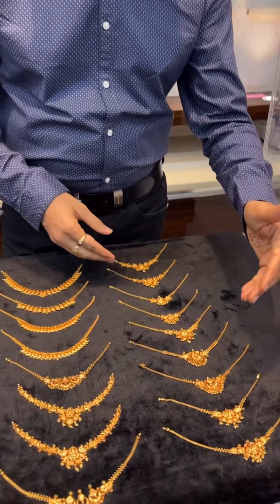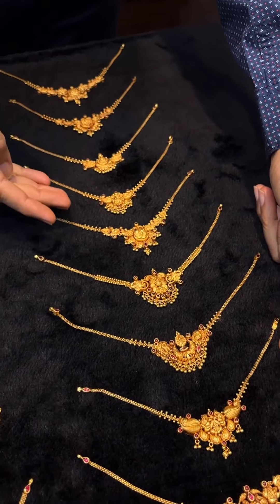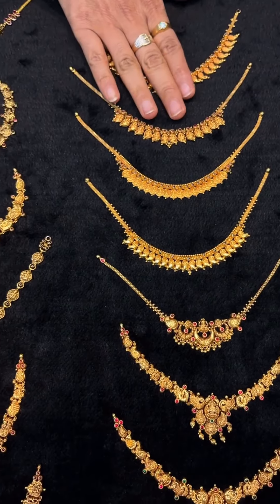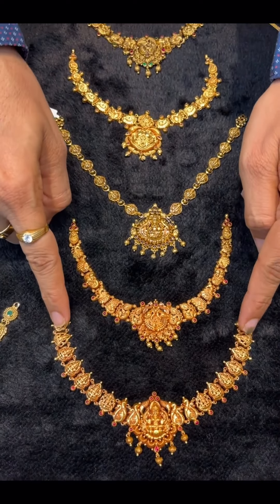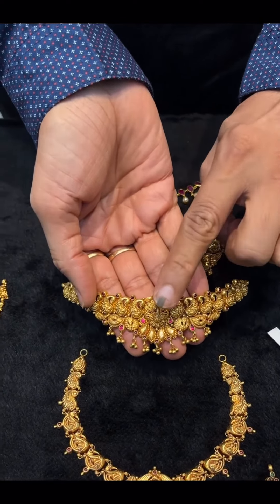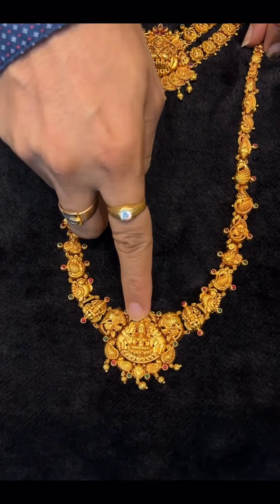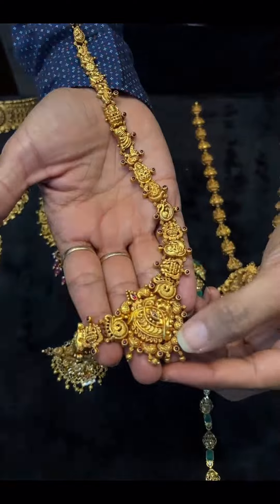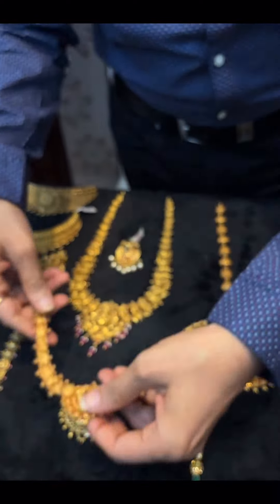Wow ❤️ಕೇವಲ 5ಗ್ರಾಂ ಇಂದ Lightweight Gold ನೆಕ್ಲೇಸ್, Haram, Choker ಡಿಸೈನ್ಸ್ 💥🔥/Gold jewellery designs 💫